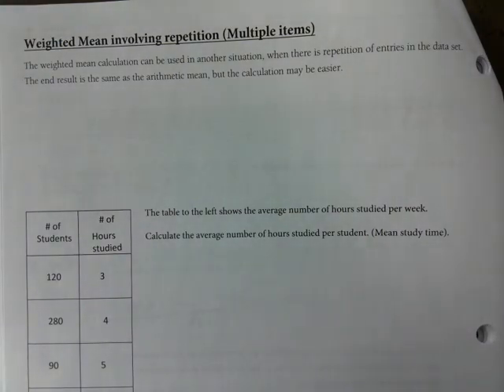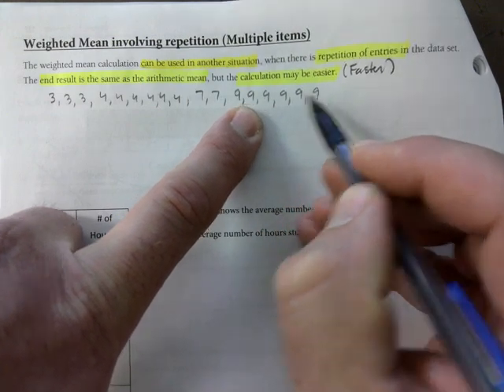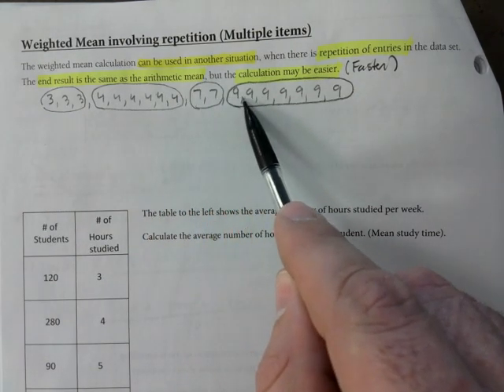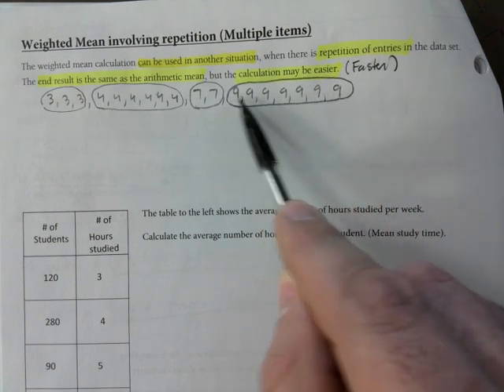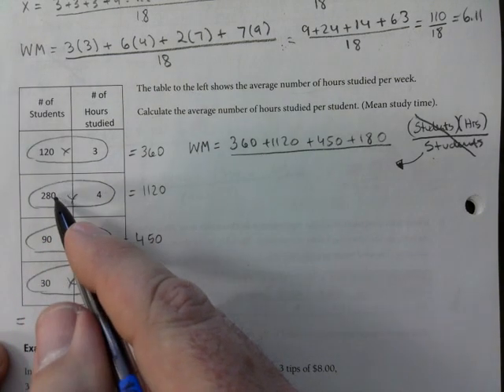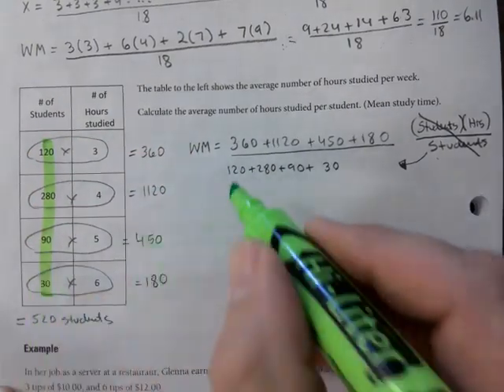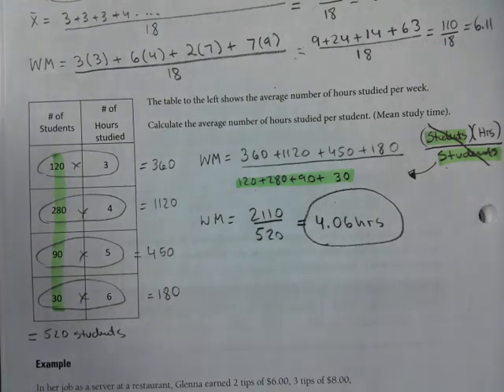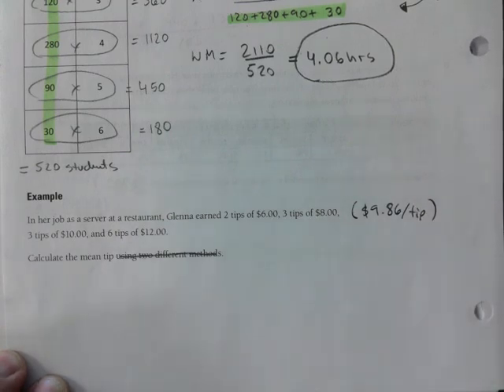ESMR4S 03 WEIGHTED MEAN REPETITION